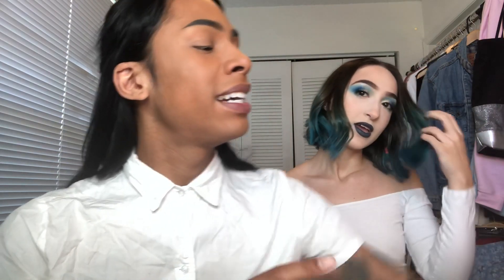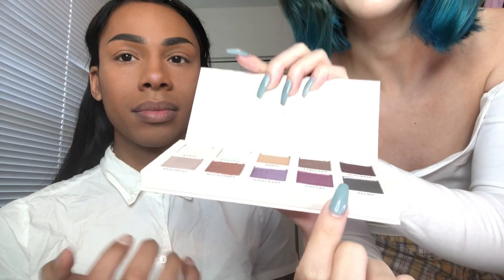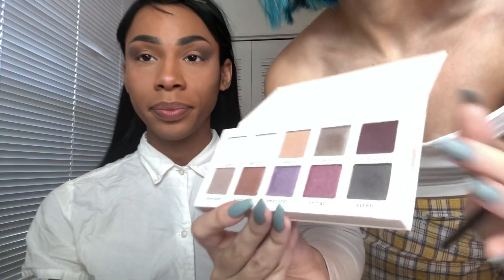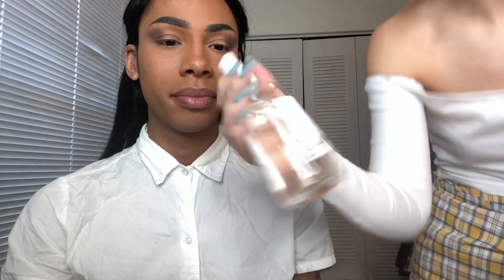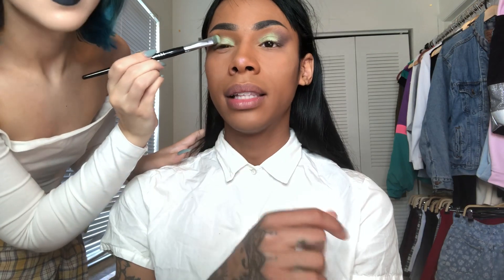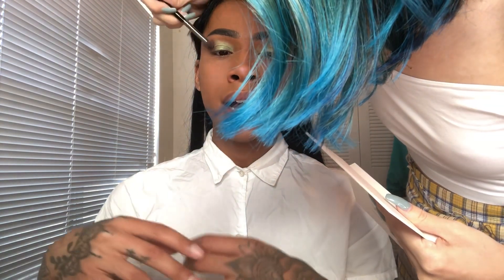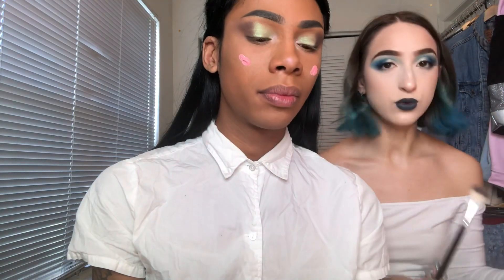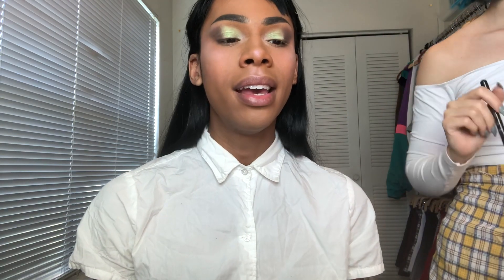Ohii Magic Hour Palette + Q&A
Here’s a a lil makeup tutorial with the Magic Hour palette from ohii at Urban outfitters. Thank you for beatin the face Krista.I  hope you guys enjoyed and if you have any questions or need advice feel free to message me!!

MUA @kristareneMUA (also @baby.prayers)

Instagram •Twitter• Snapchat @ Chongaspice

For the first time, there is a hotline in the US that is staffed entirely by transgender people, to serve transgender people. Everyone in the trans community needs to be spreading this around. Lives could be saved.